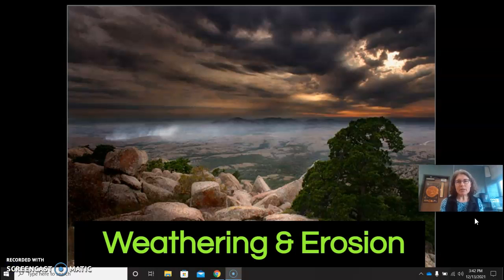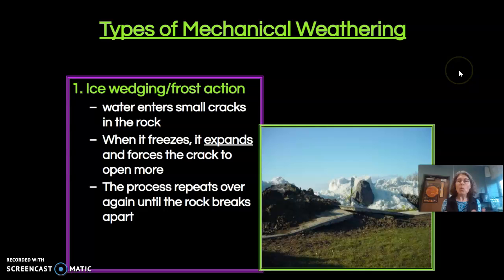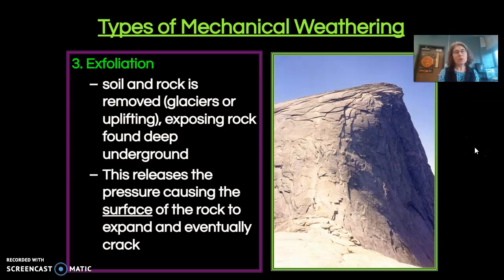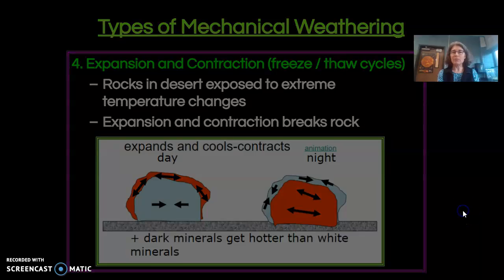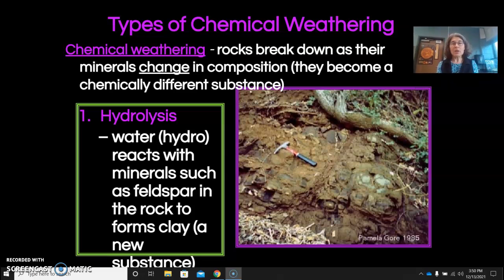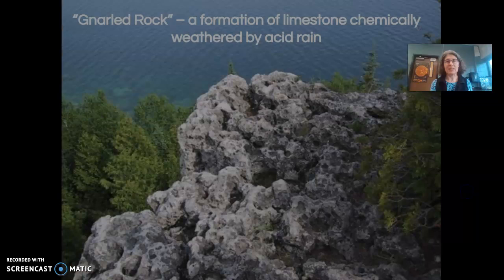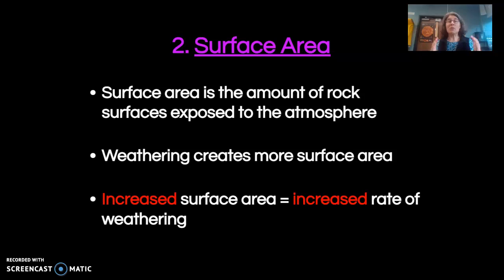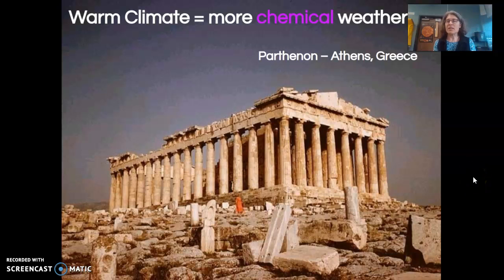Weathering and Erosion